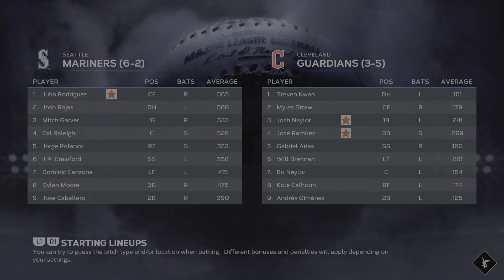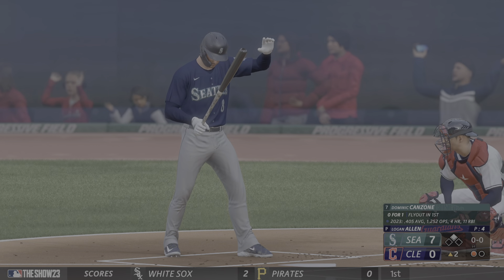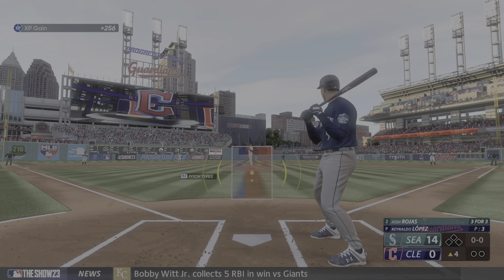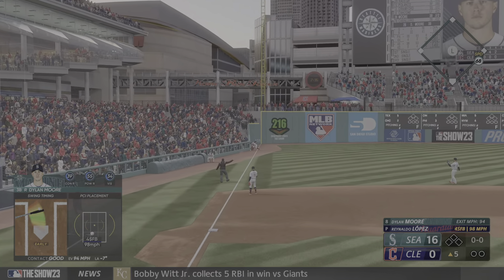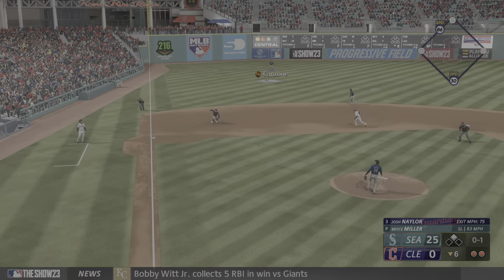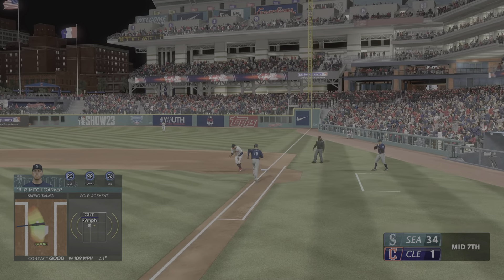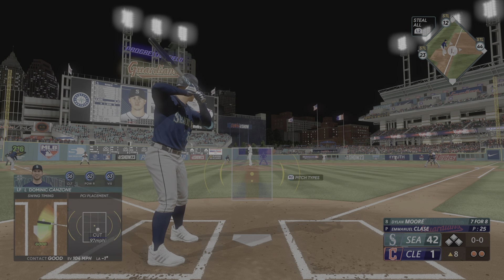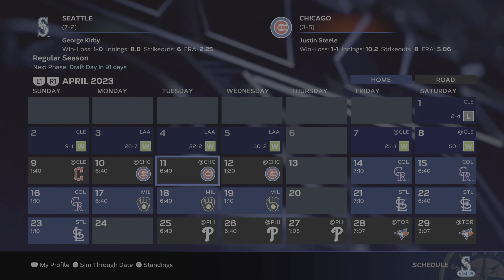Seattle Mariners Ep. 09 : Mitch Garver, 7 HRs, 11 RBI's!!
X : Seattle Sports PNW